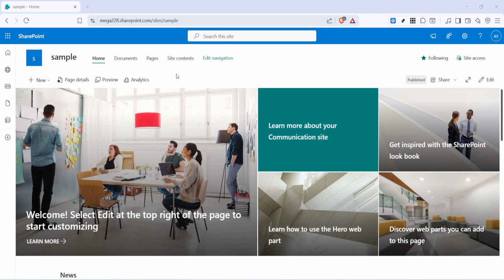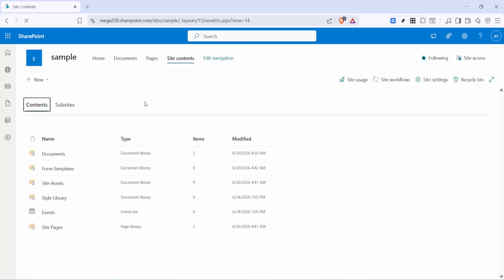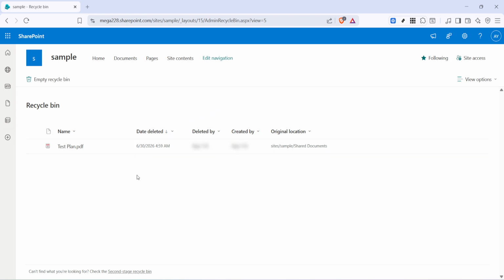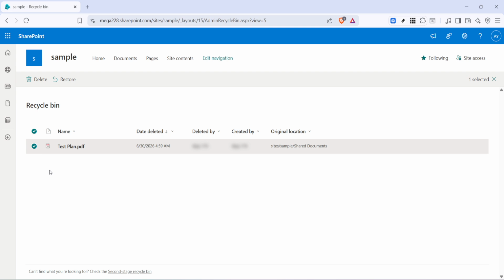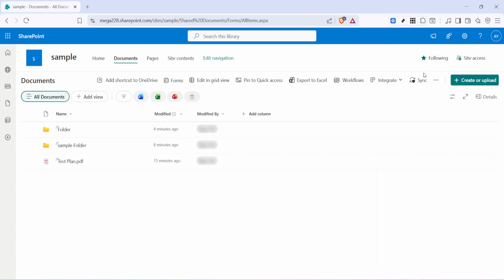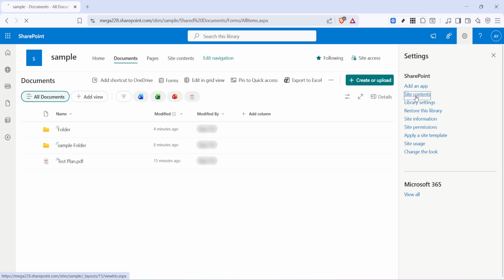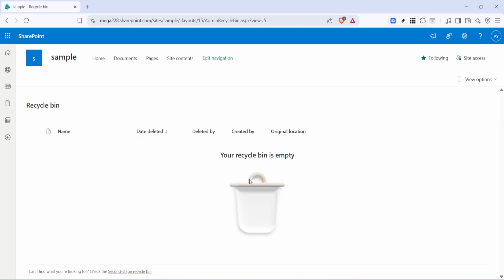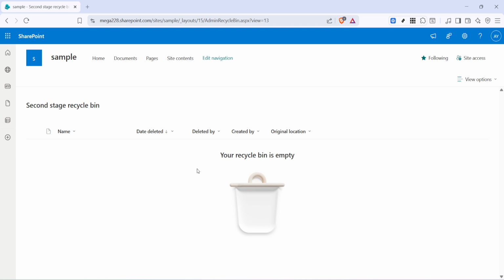How to Recover Deleted Files on SharePoint (Step by Step)